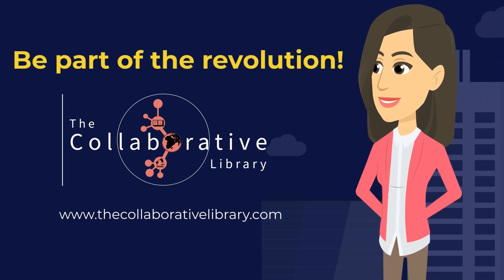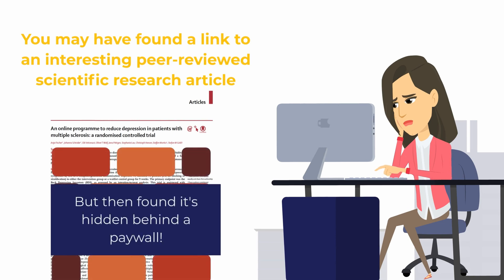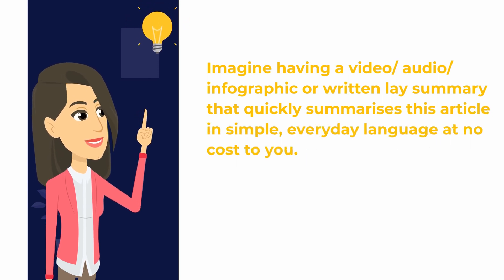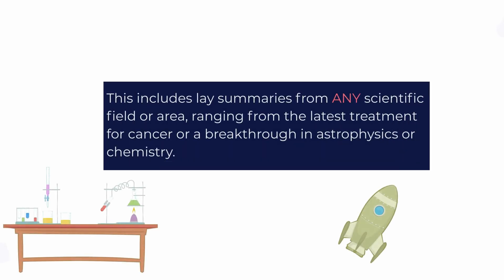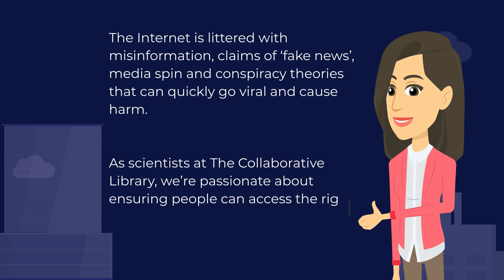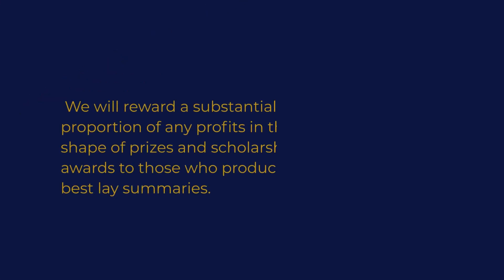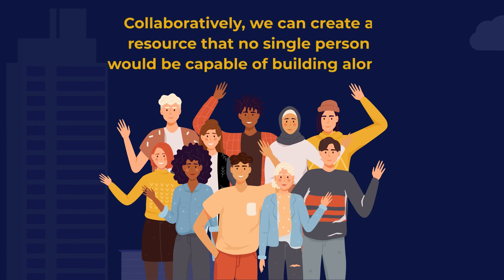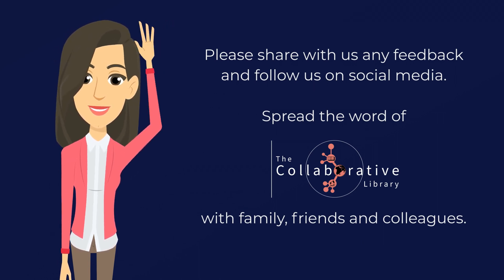Be part of the revolution- The Collaborative Library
The Collaborative Library is a place where students, academics and other professionals from respected participating organisations (e.g., universities, health and social care services, charities or scientific societies) around the world can create and upload lay summaries articles, that are free to access, indefinitely. This includes ANY scientific field or area, ranging from the latest treatment for cancer or a breakthrough in astrophysics or chemistry.

These days, the Internet is littered with misinformation, claims of ‘fake news’, media spin and conspiracy theories that can quickly go viral and cause harm. As scientists at The Collaborative Library, we’re passionate about ensuring people can access the right information quickly, cutting through the ‘noise’.

By simply signing-up to The Collaborative Library and subscribing to the YouTube channel, viewing available content and following others, and sharing it with everyone you know, you’ll support The Collaborative Library in being a sustainable free online global resource, forever.